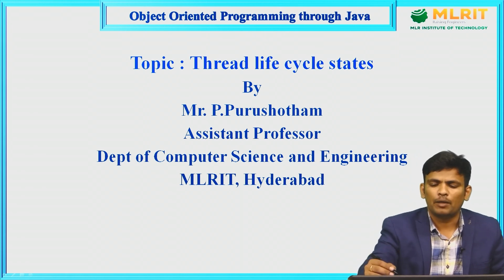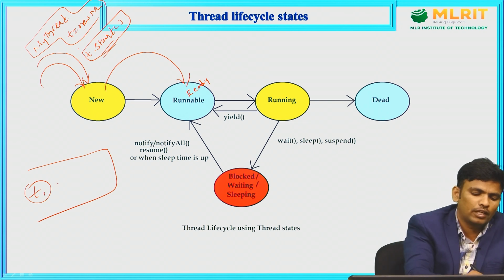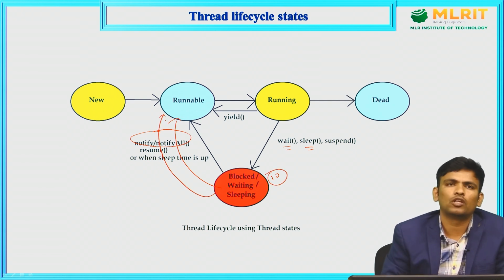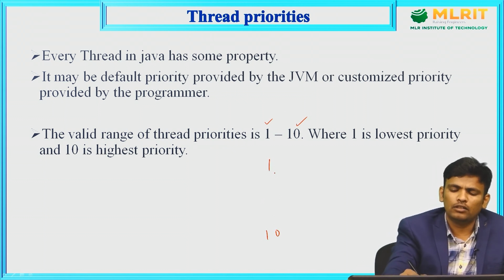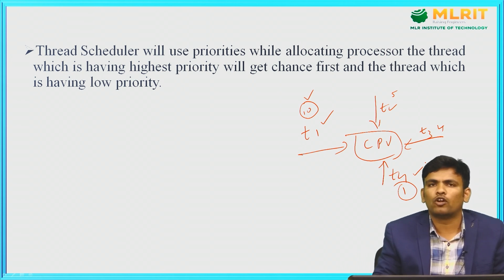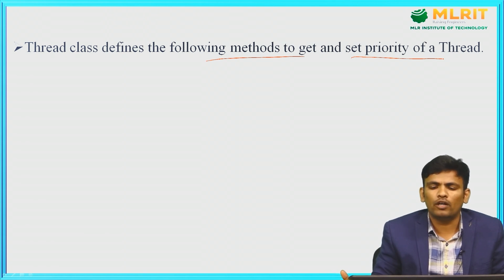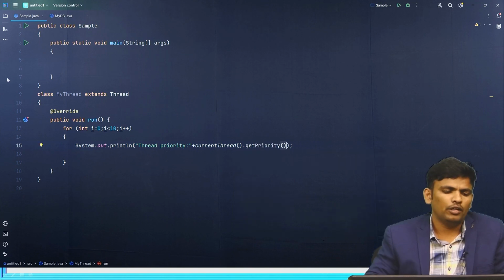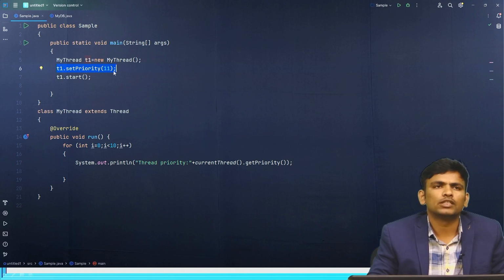LEC37 | Object Oriented Programming Using Java | Thread Life Cycle States by Mr. P. Purushotham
Hyderabad.